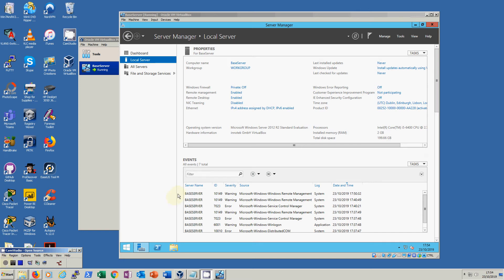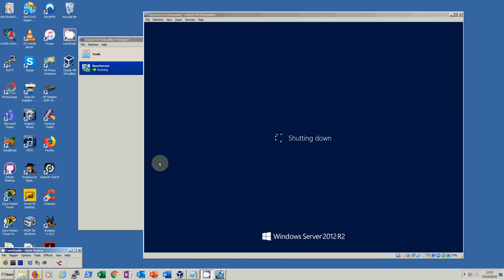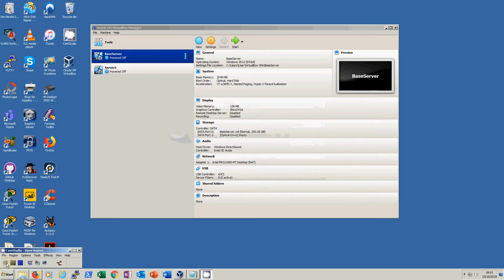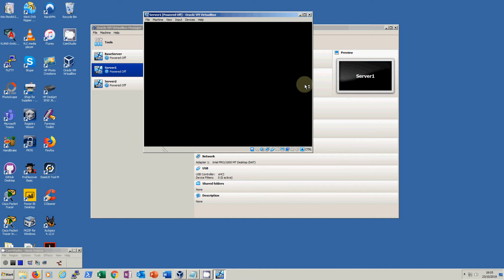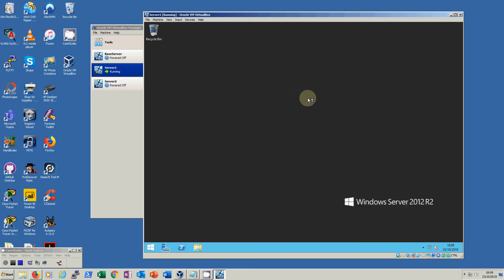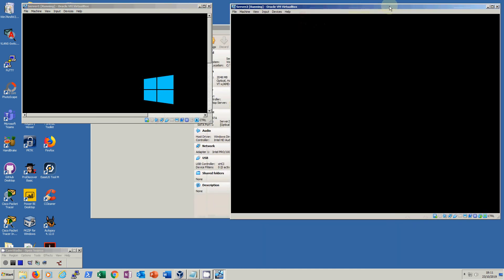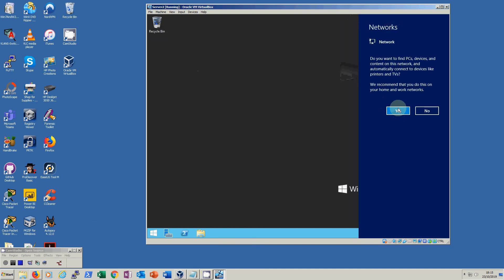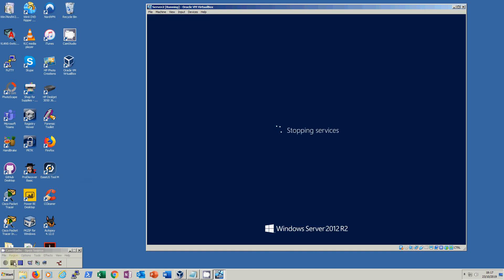6 Sysprep and Cloning Virtual Machines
Sysprep and Cloning Virtual Machines